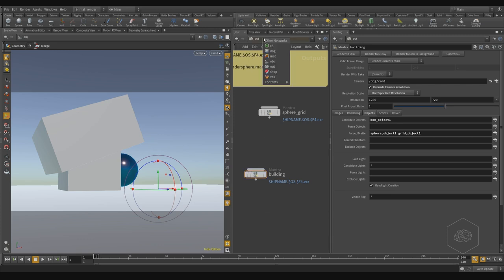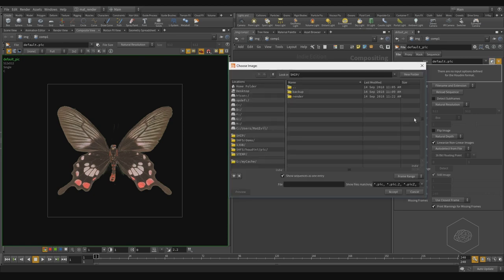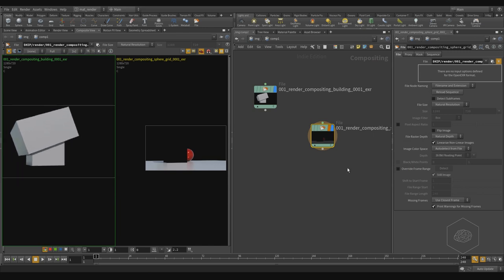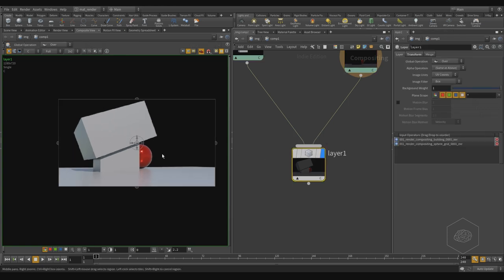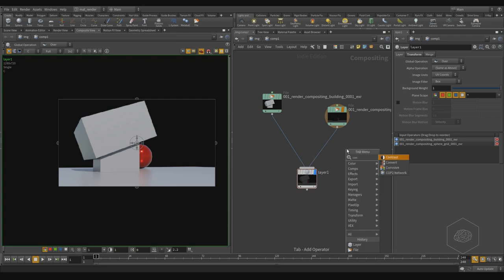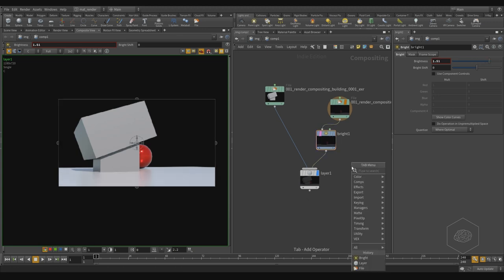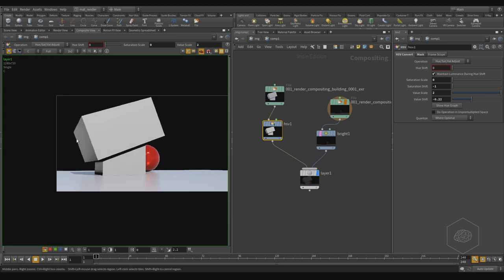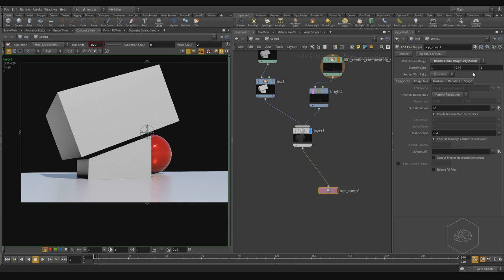VFX'n'GO - Houdini Rocks - Volume 2 - Lesson 12 - Image Context